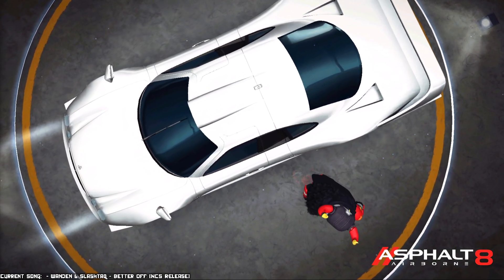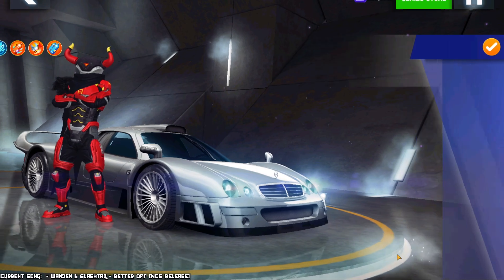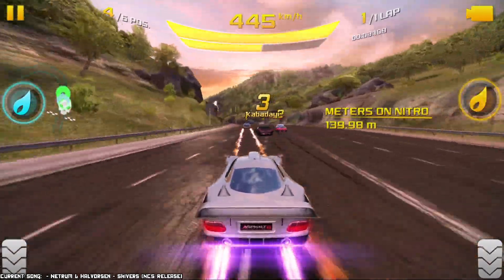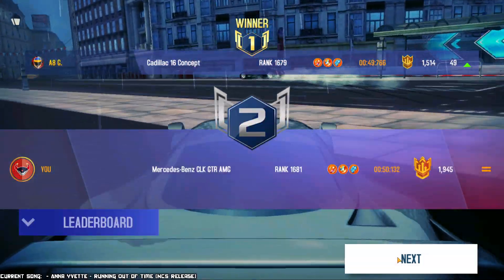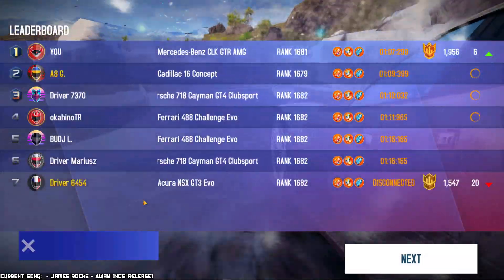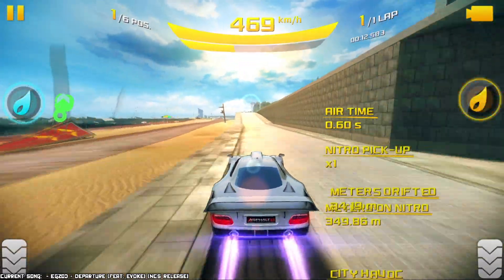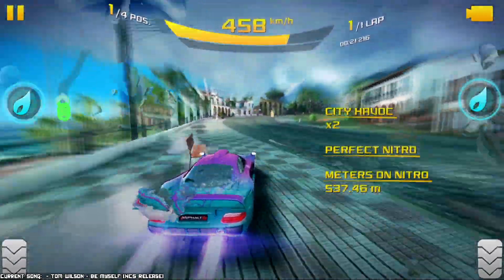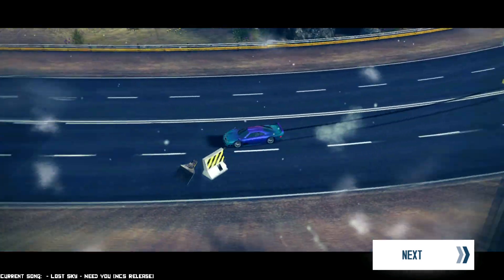The CREDIT-CAR of my Childhood!! Mercedes-Benz CLK GTR (Asphalt 8)